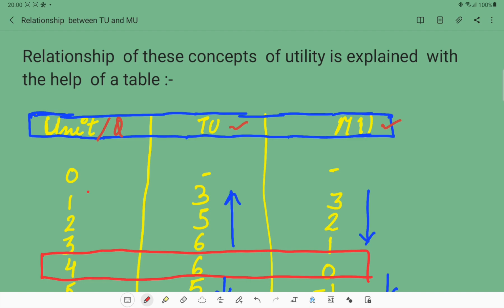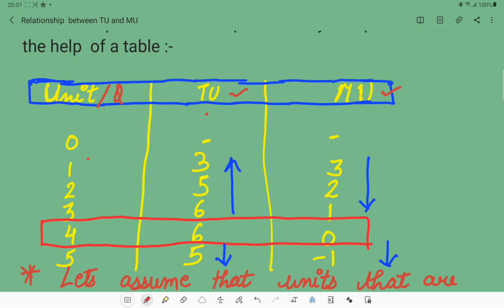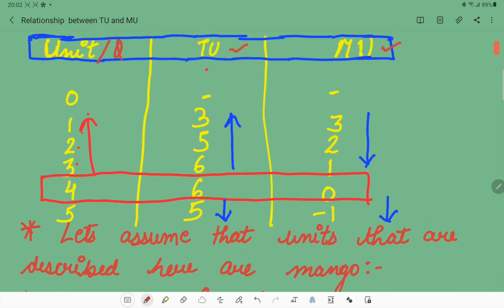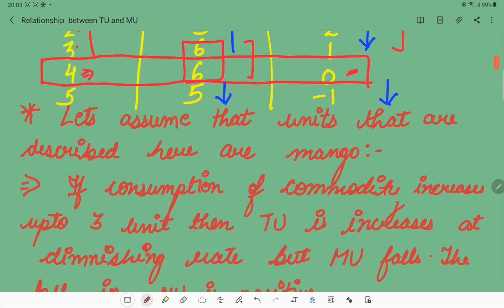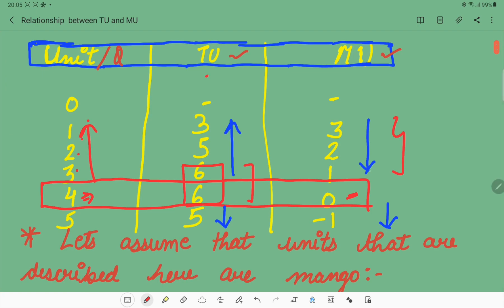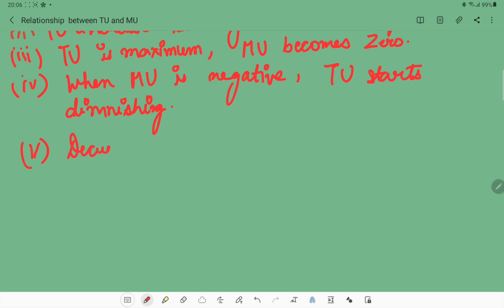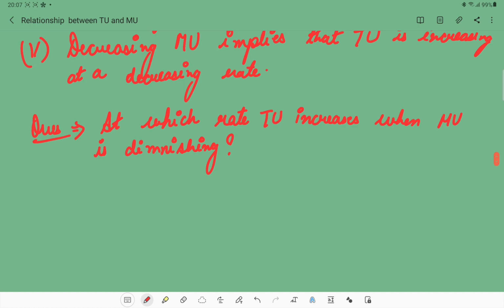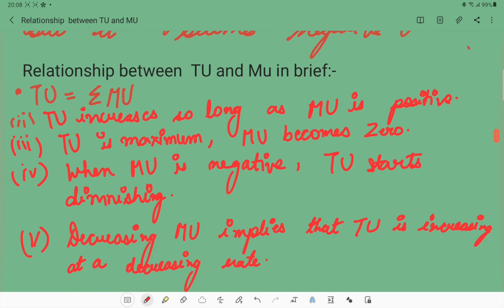Relationship between TU(Total utility) and MU(Marginal utility)- Consumer Equilibrium-Lesson-3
In this video the relationship of total utility and marginal utility is explained. What changes will be observed when consumer consumer consumes more unit of commodity and then what impact it has on Total utility and Marginal Utility.This is video is all about that .

I hope this video helps you and if you face any problem then drop a comment .I will be happy to help you😊
At the end of this video I have asked a question . Please drop your answers on the comment section .I will answer that question tomorrow.